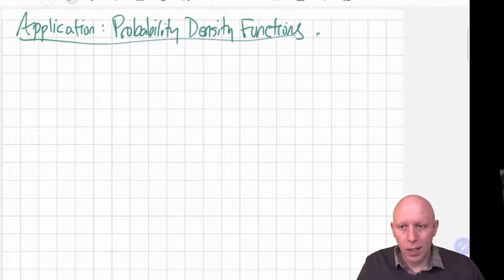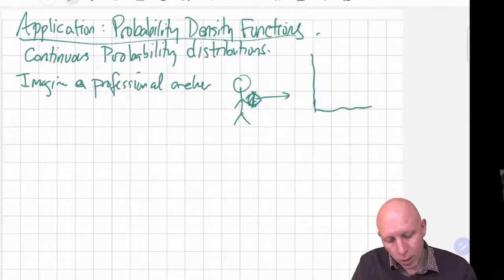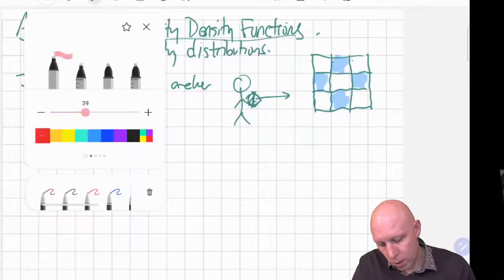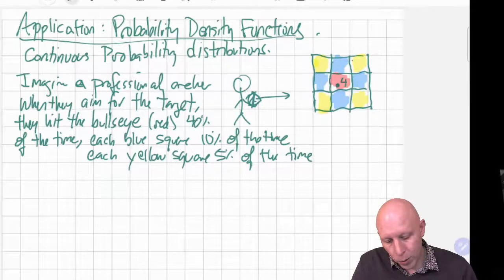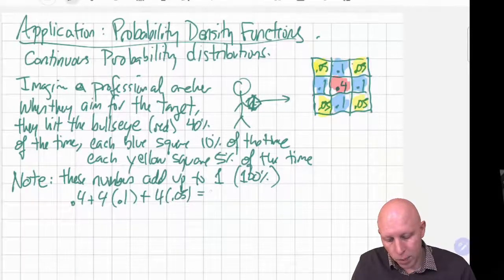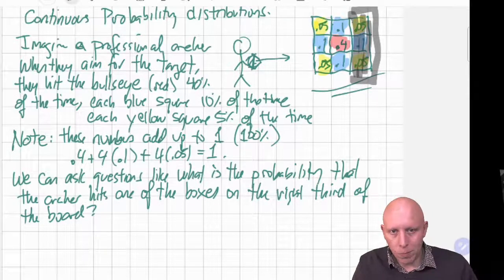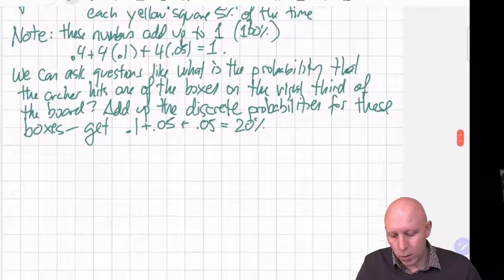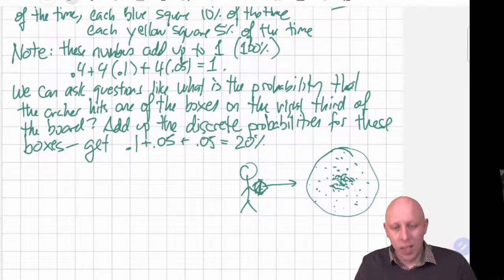Multivariable Calculus - Ch 12.4 - Applications of Double Integrals: Probability Density Functions